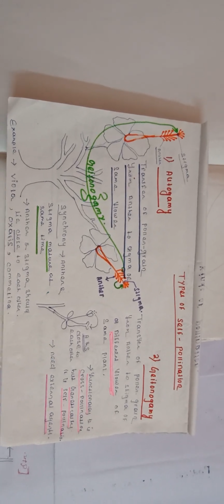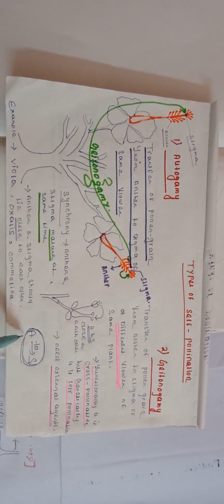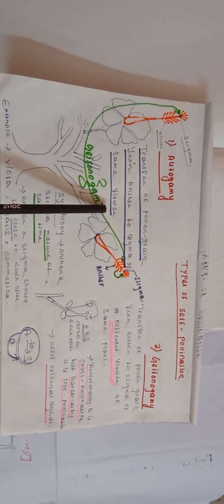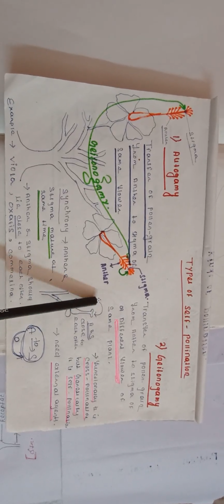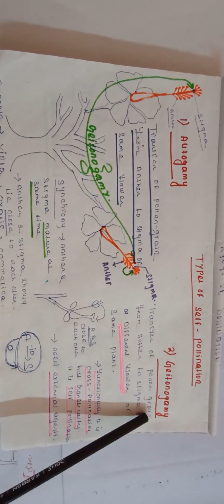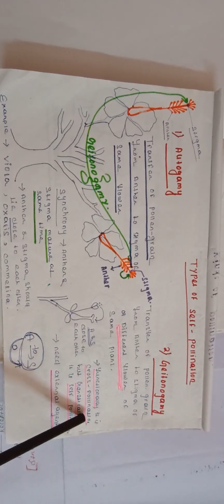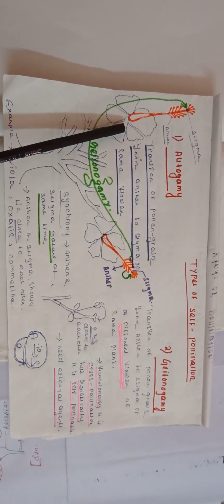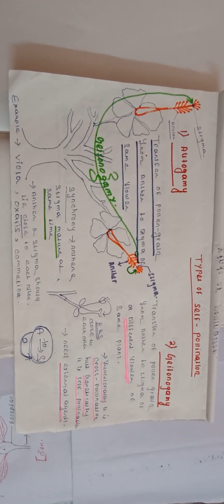Types of self pollination